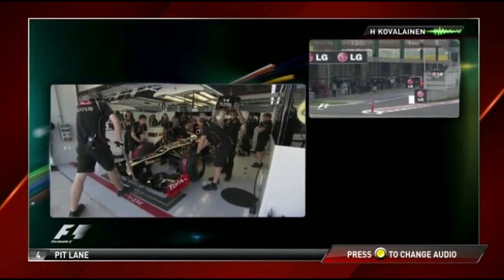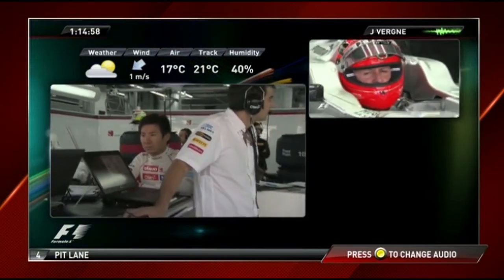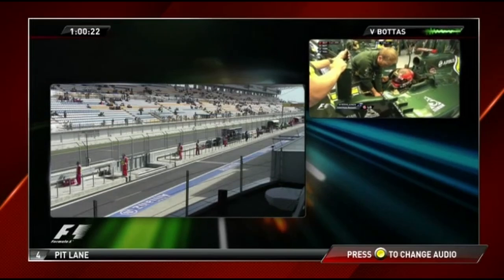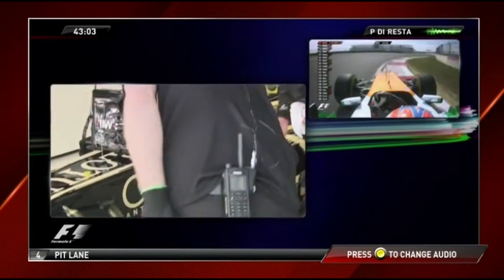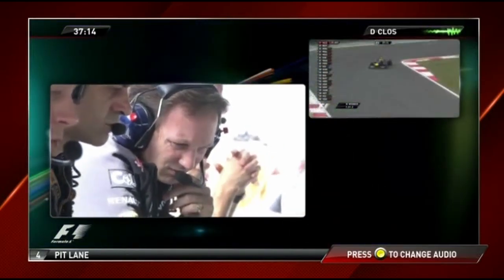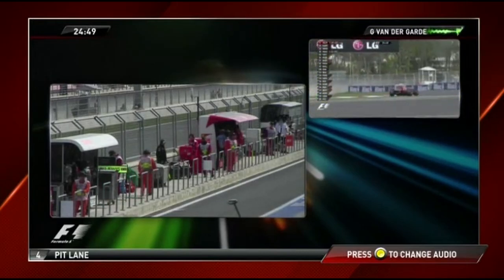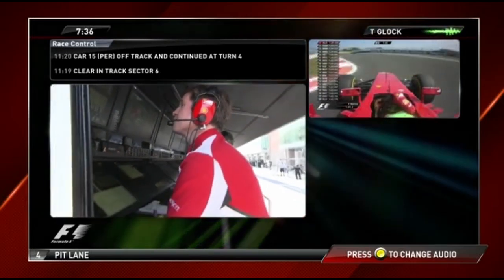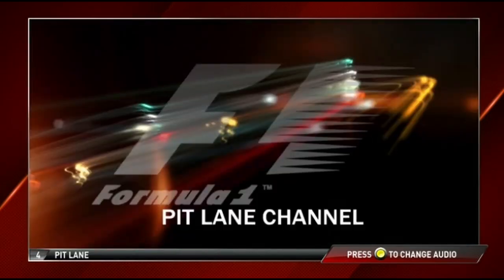2012 F1 Korean GP (FP1) Pit Lane Channel Team Radio Compilation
Copyright: Formula One Management (FOM)